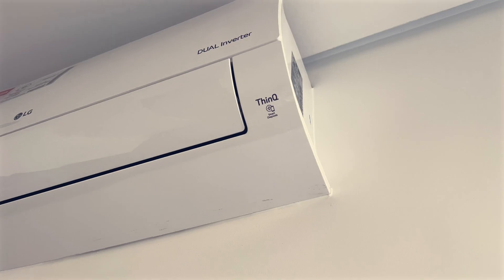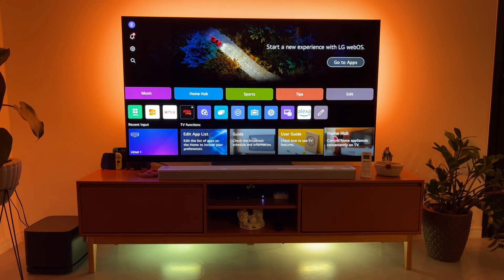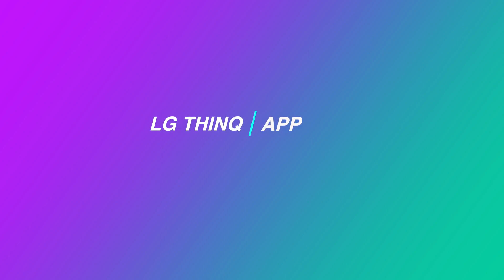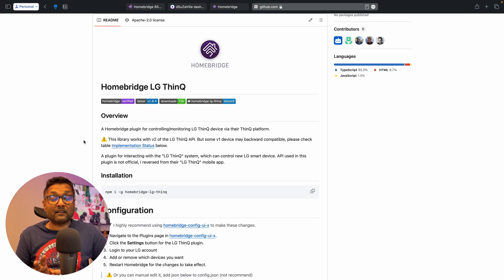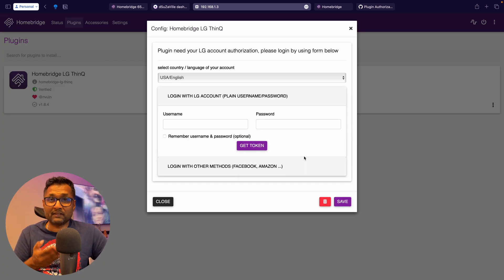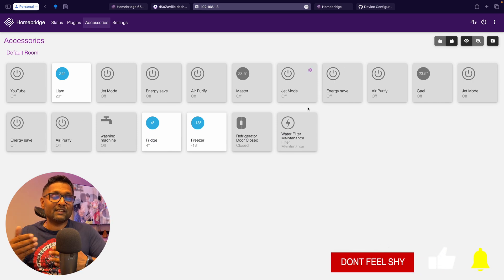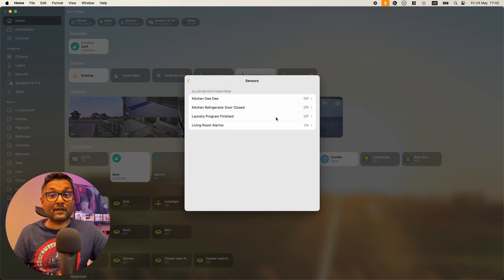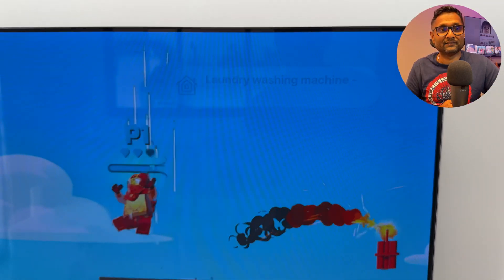LG ThinQ: A Simplified Smart Home Experience with Apple HomeKit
I'm sharing how I streamlined our smart home setup using Apple HomeKit and LG ThinQ. From seamless device integration to effortless voice control, I'll walk you through the steps I took to create a more intuitive and user-friendly home automation system. This guide will help you maximize convenience and efficiency.

⏱️ TIMESTAMPS ⏱️:
00:00 Intro
00:30 Opening
00:53 Why I Chose LG ThinQ Appliances
01:47 LG ThinQ Purchase Decision
02:21 What You Will Need ?
02:58 LG ThinQ App Check
03:49 Homebridge Plugin Overview
04:56 THomebridge Plugin Configuration
06:48 Apple HomeKit Demo
09:28 Closing